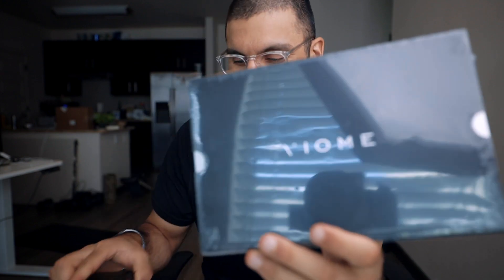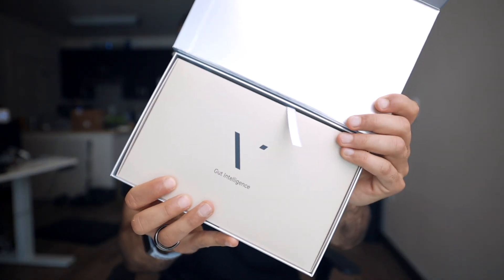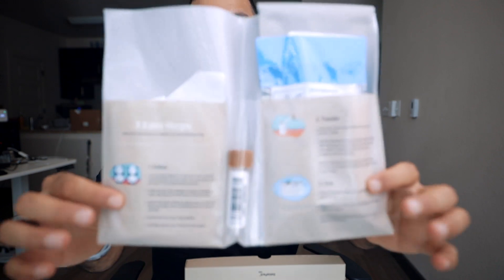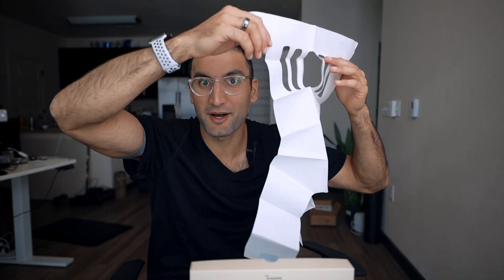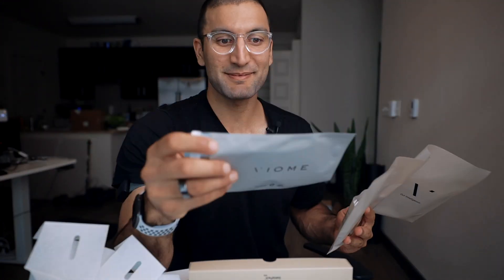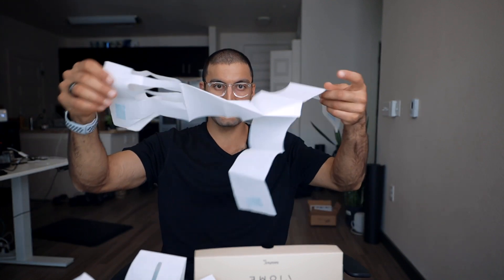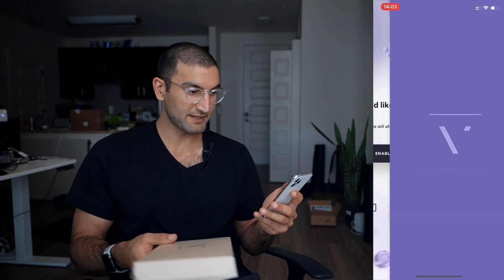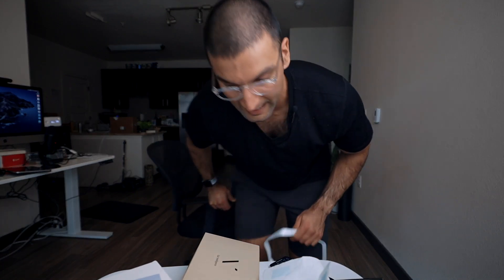Viome Gut Intelligence Unboxing - Gut Health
Go check out @Viome for more info!

I did their Gut Intelligence™ service
Award-winning gut microbiome test with comprehensive analysis, food & supplement recommendations
- Gut Microbiome (Stool) Test
- 20 gut microbiome health insight scores including Digestive Efficiency, Inflammatory Activity, Metabolic Fitness, and more.

Get precise food and supplement recommendations
based on the health of your gut microbiome, cellular, and mitochondrial health.
Eat intelligently.
Viome's Gut Intelligence Test™
Comprehensive health insights about your gut microbiome that empower you to make the best lifestyle and nutrition choices for you.
Easy. Convenient. Actionable.
Our Gut Intelligence Test™ is a simple, at-home stool test and questionnaire. Here's what you'll get with your results:
Your complete gut microbiome health analysis
Your personalized, 90-day nutrition plan
Your personalized supplement recommendations
Learn how they affect your health.

A resilient microbiome has a wide variety of microorganisms, able to perform a wide range of functions. Our high-resolution technology allows us to see these functions- what your microbes are actively doing- to give you scores that provide you with a clear picture of how your diet is positively, or negatively, contributing to the health of your gut microbiome and what you can do to improve it.

Balance your gut microbiome with a personalized, 90-day action plan.
Because every person is biochemically unique, we all have different nutritional needs that one-size-fits-all diets can't address. Your gut makes it simple. It knows what foods are going to help you and what foods are harmful to you right now.